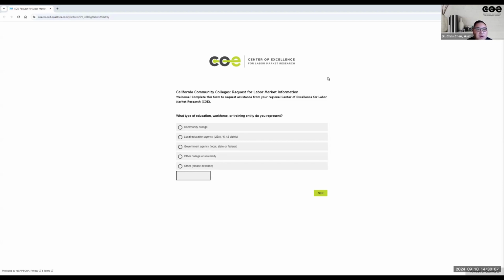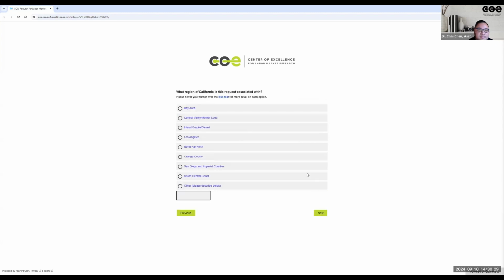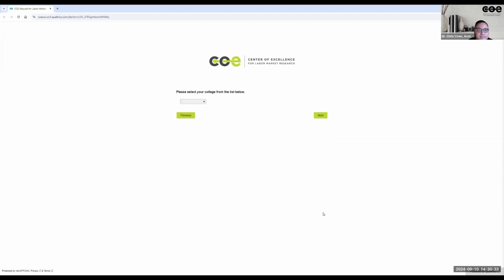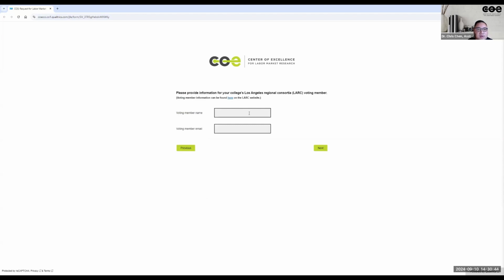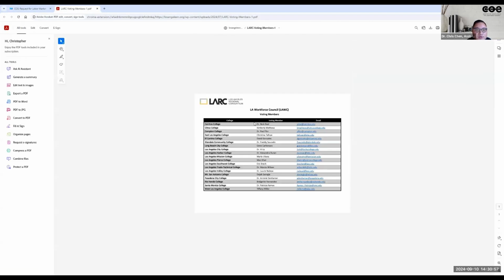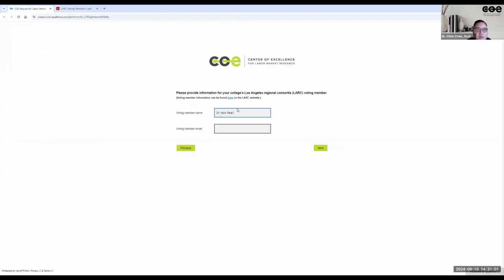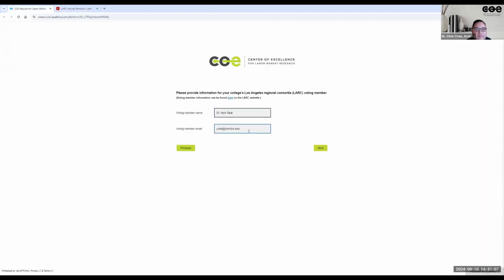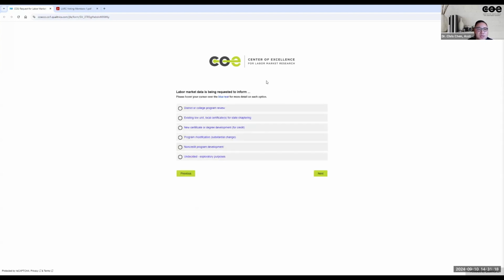LMI Request Form Tutorial